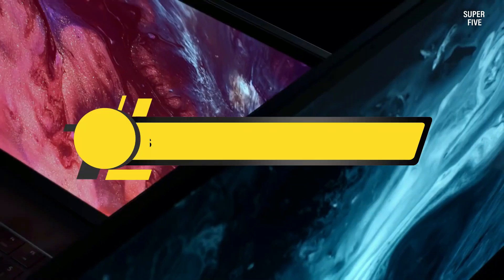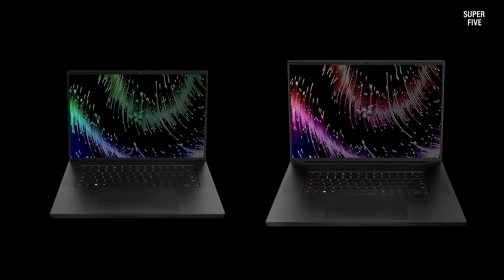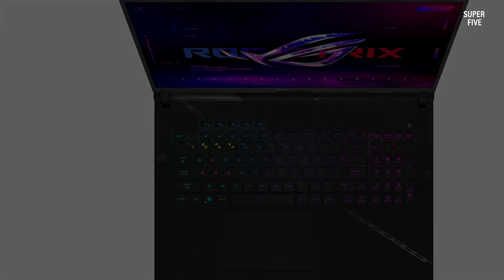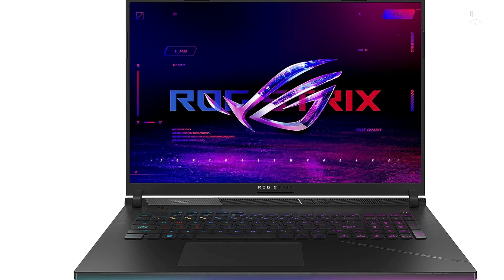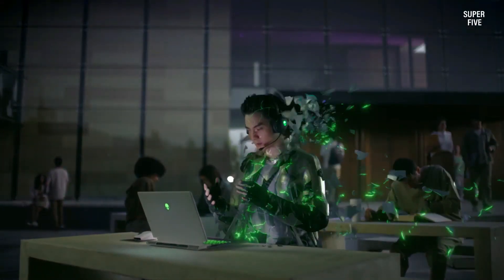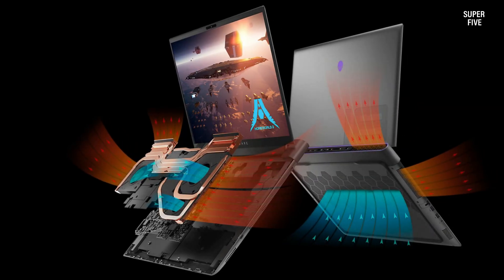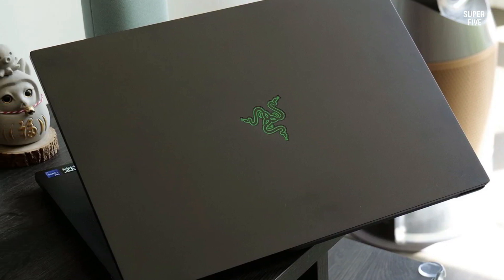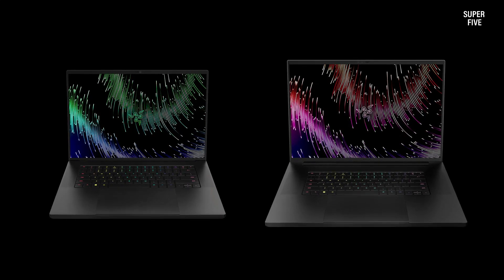Best 18-inch Laptops of 2025 [Updated]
Are you thinking of buying the Best 18-inch Laptops? Then the video will let you know what is the Best 18 inch Laptops on the market right now.

3 Best 18-inch Laptops Reviews

Initially, they have worked with tons of traditional best cheap laptop 18 inch. However, finally, they narrow down the list with the five top-notch products by considering the design, features, usability, and overall performance.

To provide you the best budget laptop 18 inch, our team never forgets to check the record of the manufactures. That’s how we have chosen the best laptop 18 inch that you can rely on. Let’s dive into the video reviews to get your best desire products.